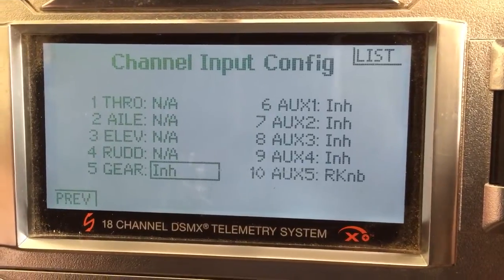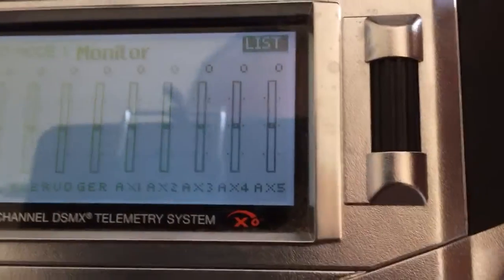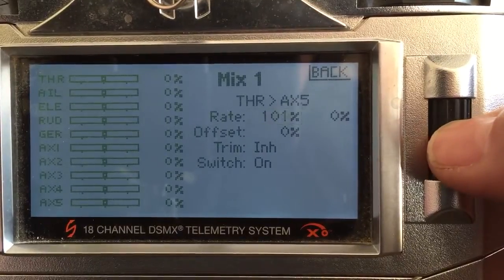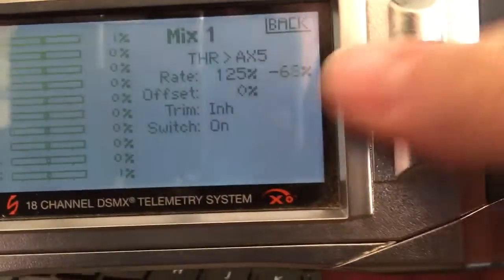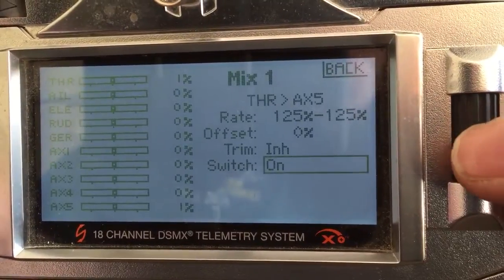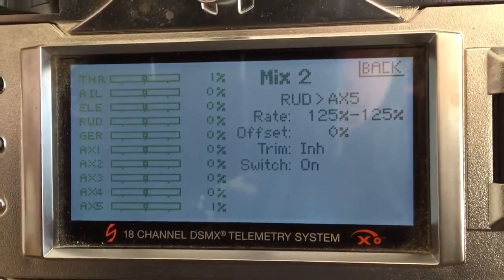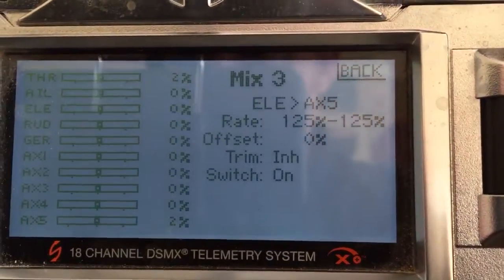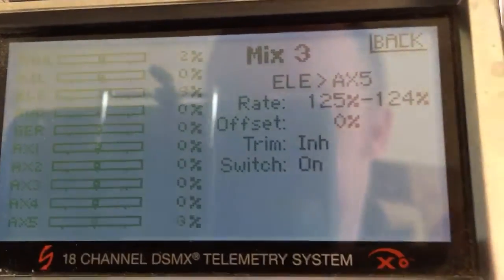Mixing on a spektrum radio